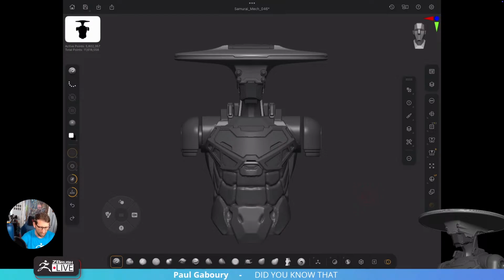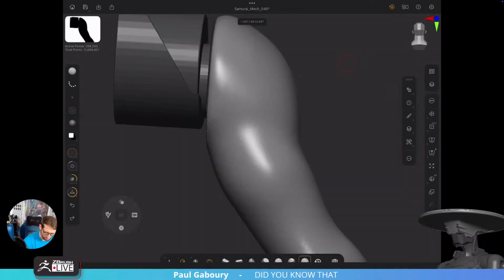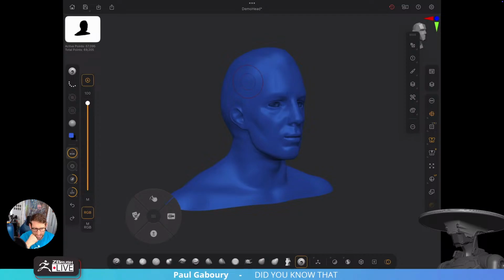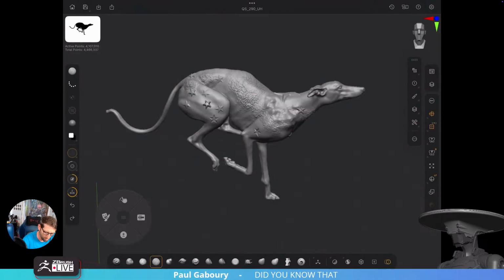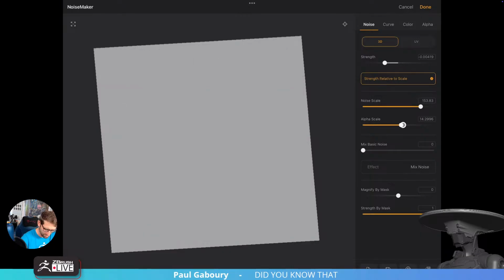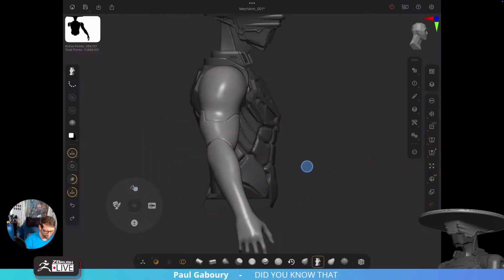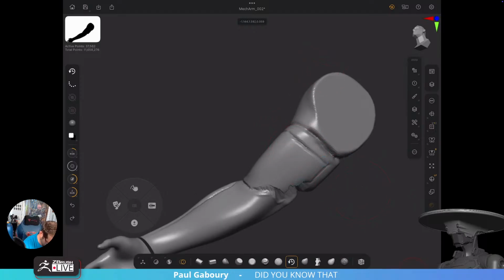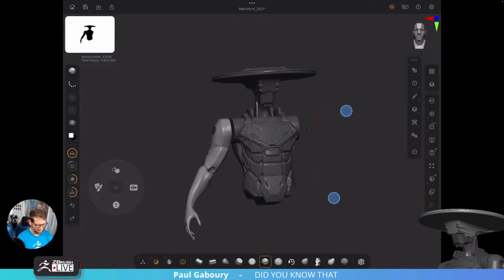DID YOU KNOW THAT with Paul Gaboury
Join the Senior Product Development Manager of ZBrush in a stream full of tips, tricks and inspiration.